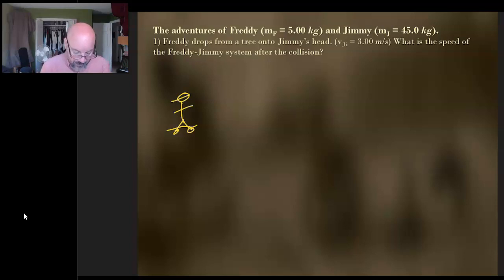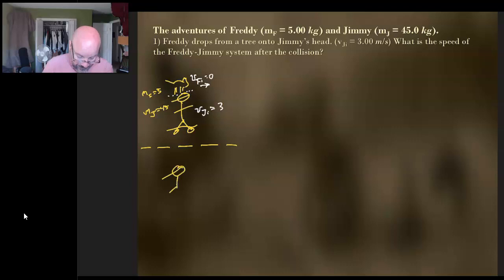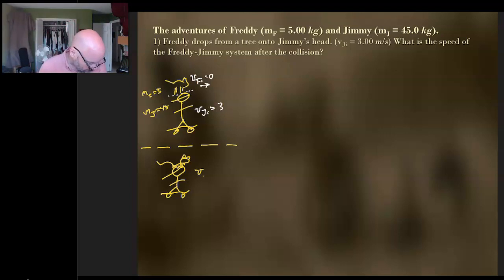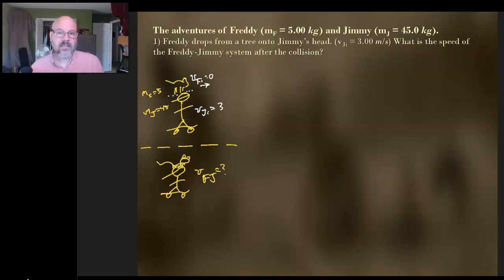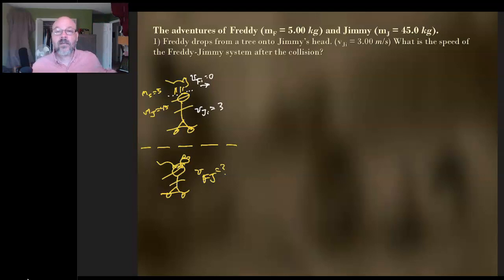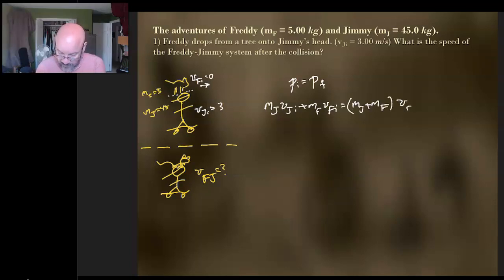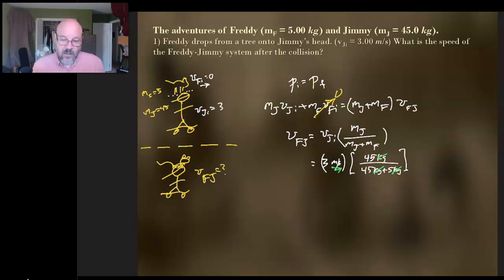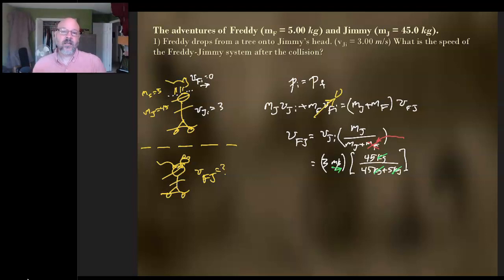P1 M4 A Linear Momentum 2A